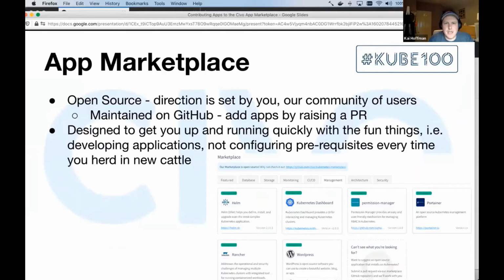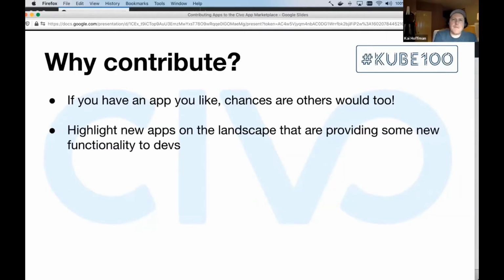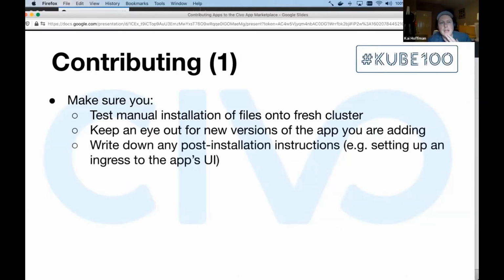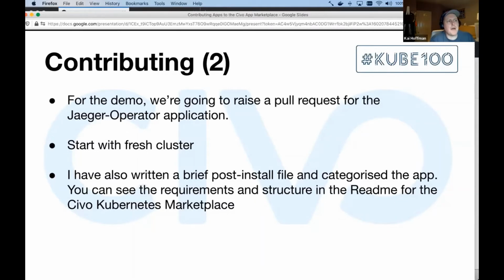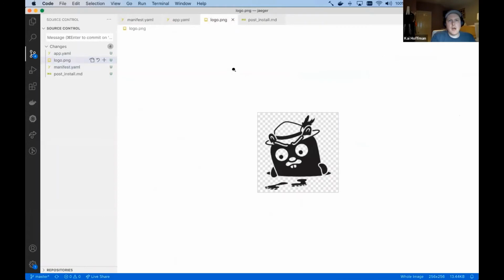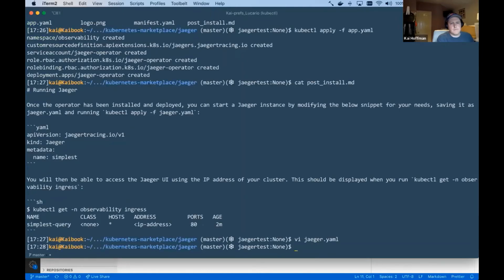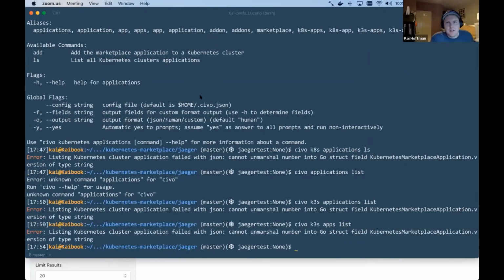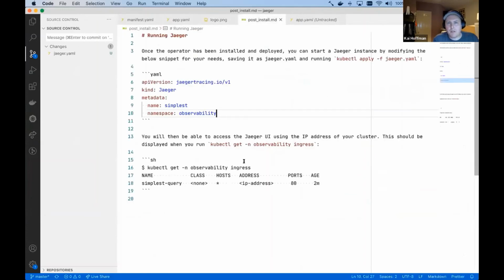How to add a new app to the Civo Kubernetes marketplace - Kai Hoffman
Kai breaks down how to contribute your favourite cloud applications to the Civo Kubernetes marketplace.

Learn how our open source marketplace is driven by our community, and how you can easily add new apps: including raising a pull request on Github, testing and maintaining.

Try out the Civo Marketplace today and install your first application.